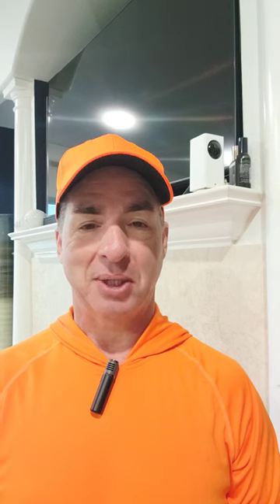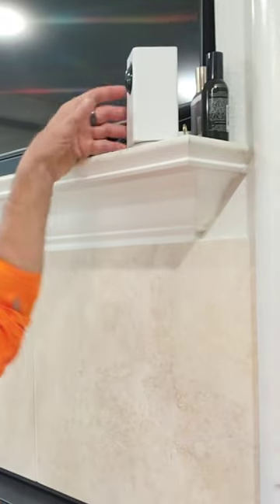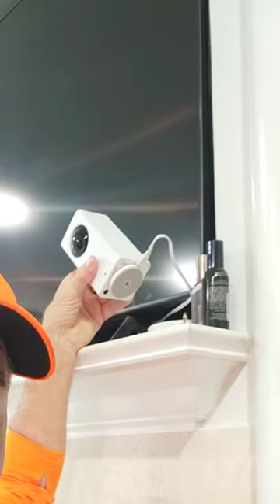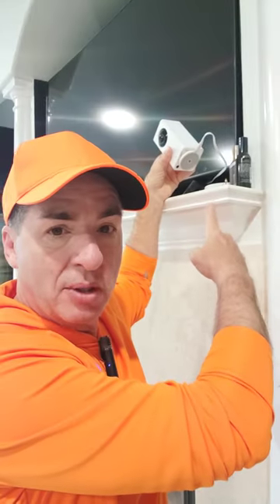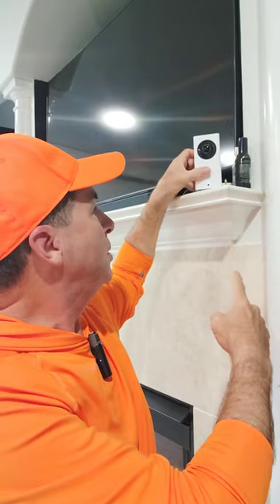Wyze Cam Pan Cam Review w/Dr. DeRise 2023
Dr. DeRise give his 2023 Review of the Wyze Cam Pan Cam. Smart home video tech.